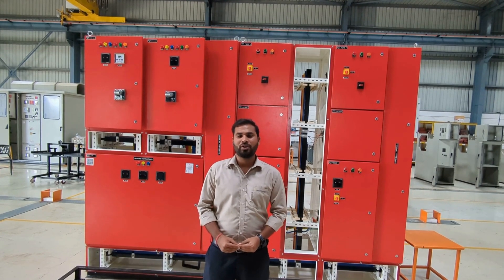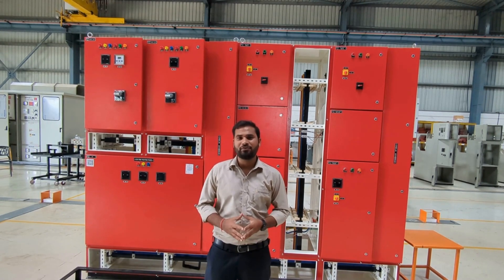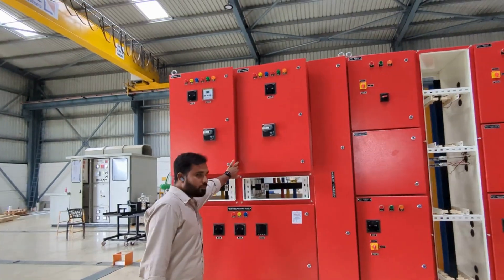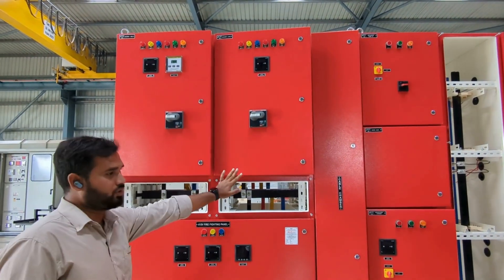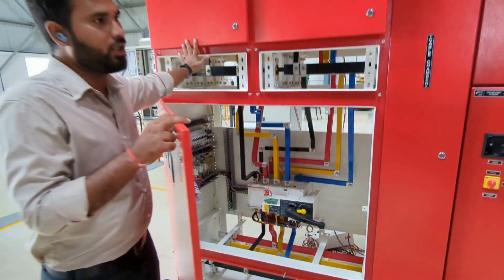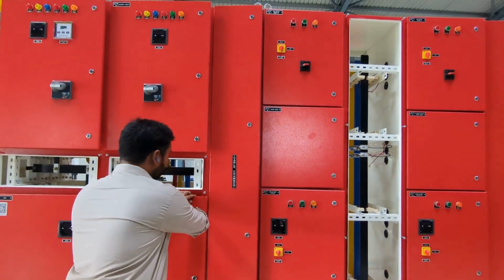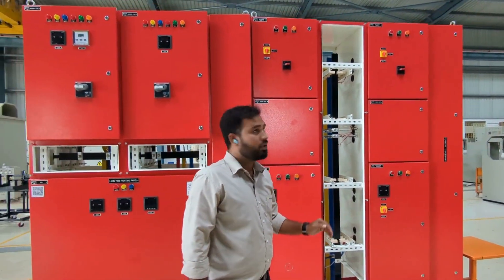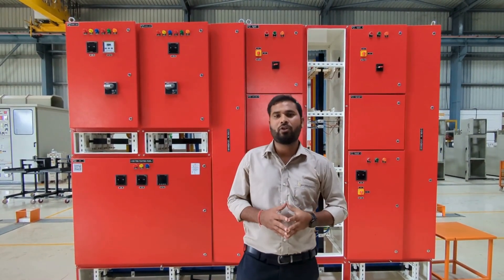Your Trusted Partner for Fire Fighting Panel Supply: New India Electricals Ltd.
At New India Electricals Ltd, we understand the critical role switchgear panels play in ensuring a safe and reliable electrical infrastructure.  That's why we're committed to providing our clients with top-notch switchgear solutions.

Let us be your one-stop shop for dependable switchgear panel solutions!